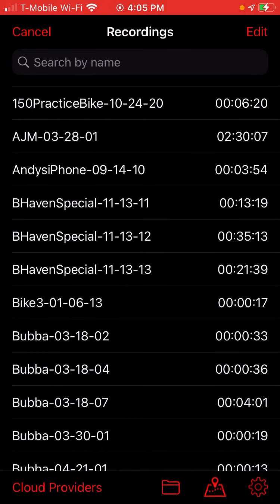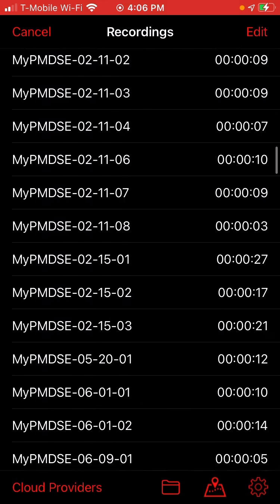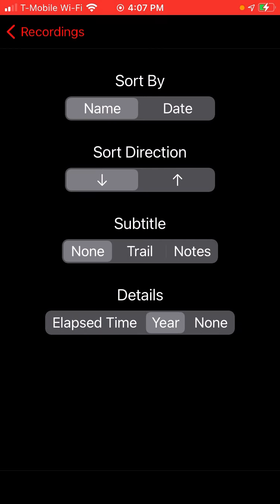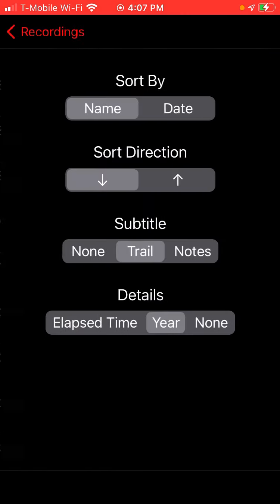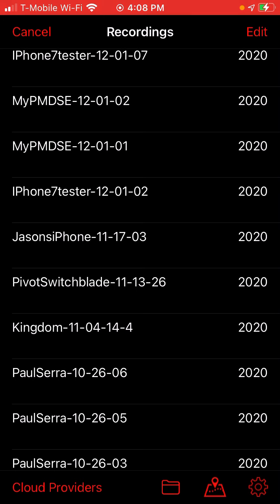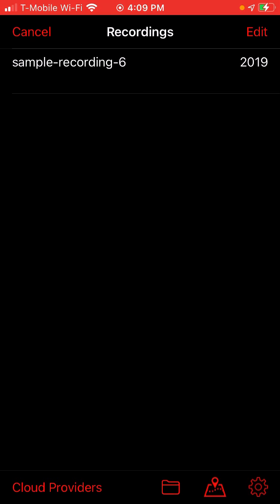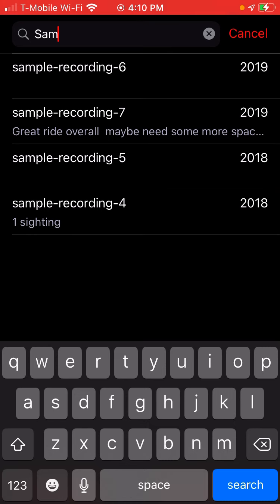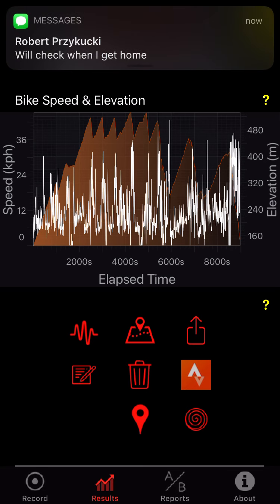Loading a Recording - Sorting and Filters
Your list of recordings can become very large. Use these new tools to quickly find the recording you need.